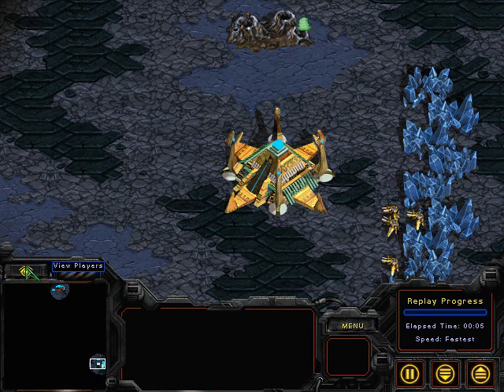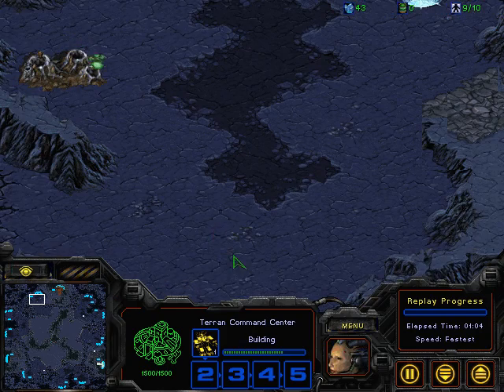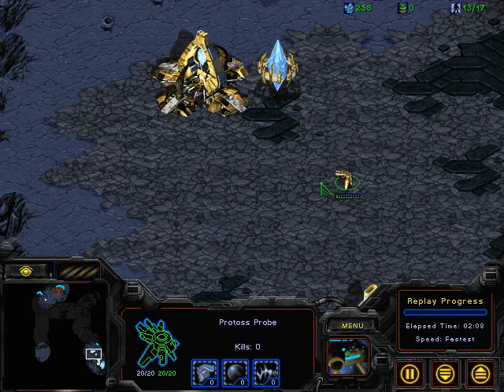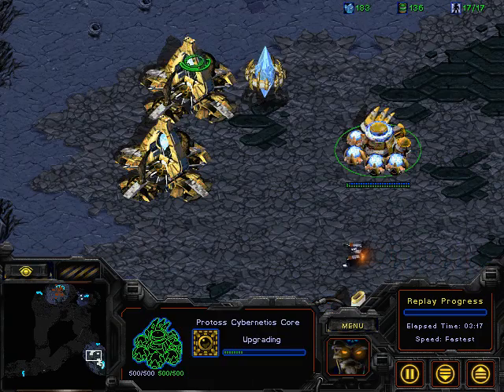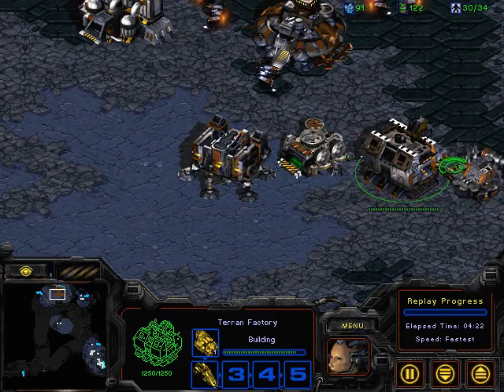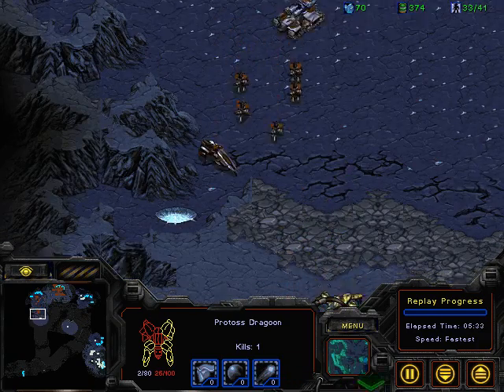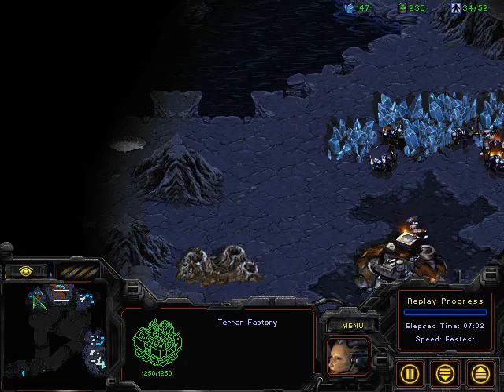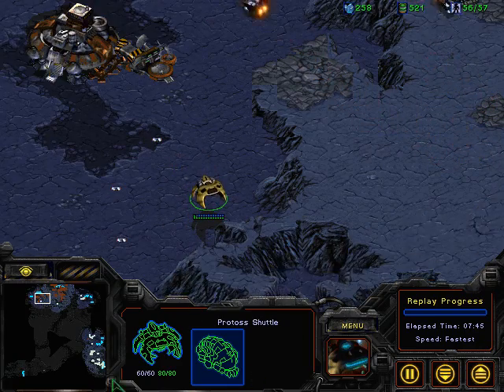CSL All Stars East v West Harvey Mudd Qxc v Rutgers Ammel set 2 part 1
ammel (white protoss)

qxc (brown terran)

map: Moon Glaive